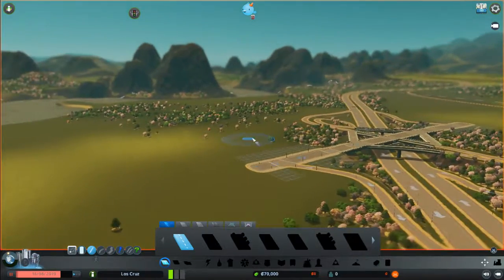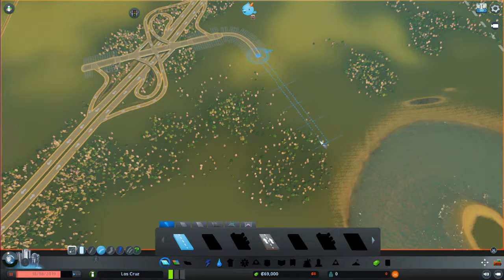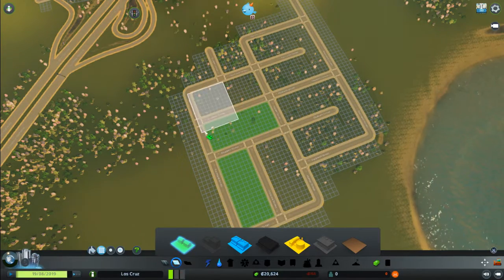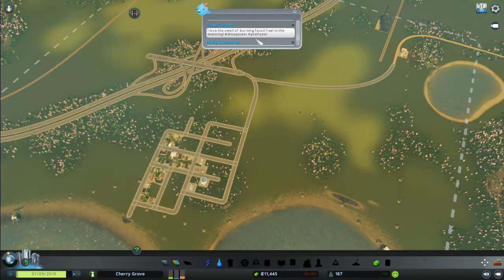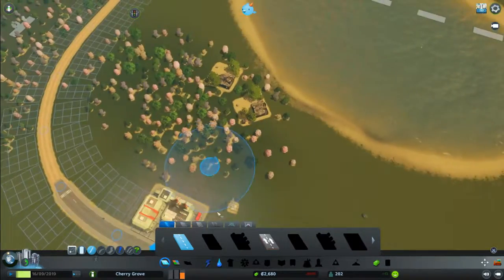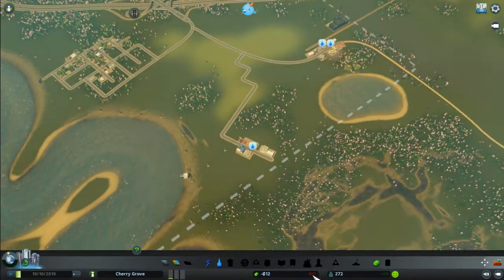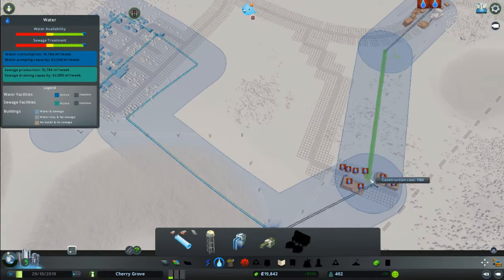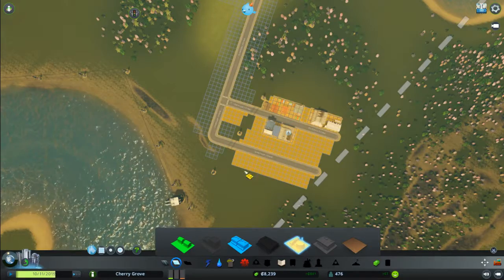Cities Skylines Vanilla Campaign: Cherry Grove 1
Let's start a new Vanilla Campaign. Zero Mods! (Unless I get frustrated, in that case. Suck it.)